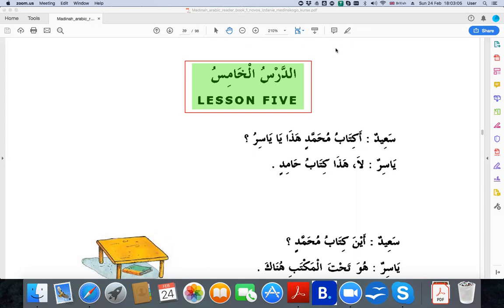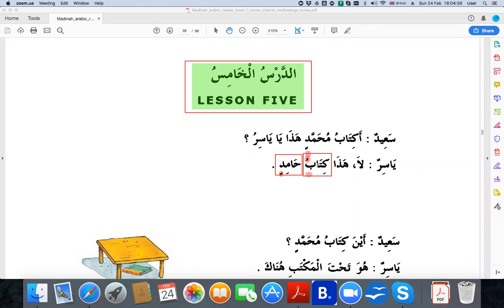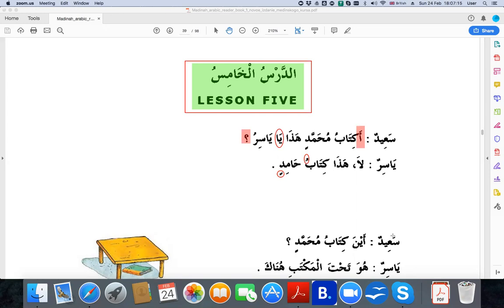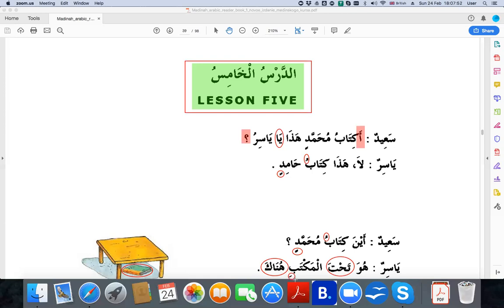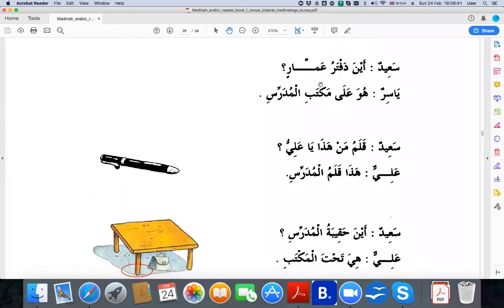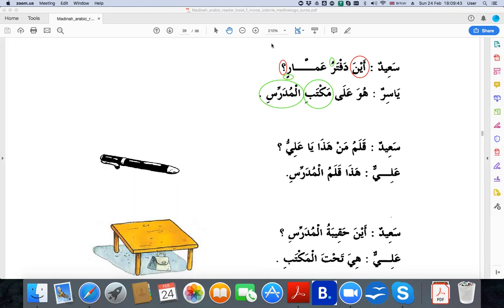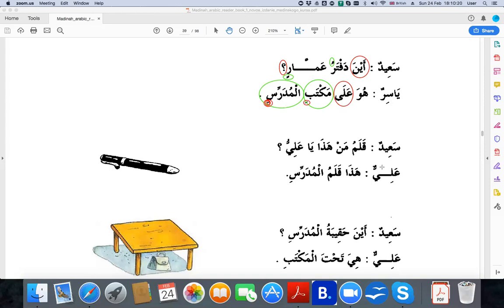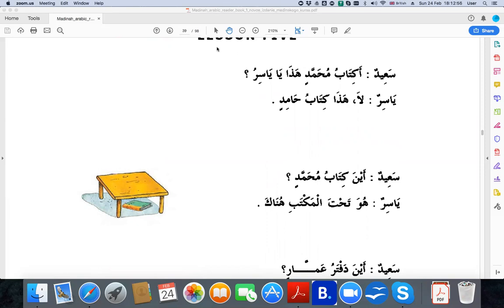Madina Book 1 Lesson 5 Page 37 Homework